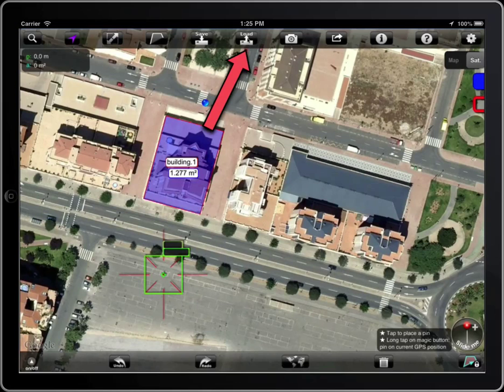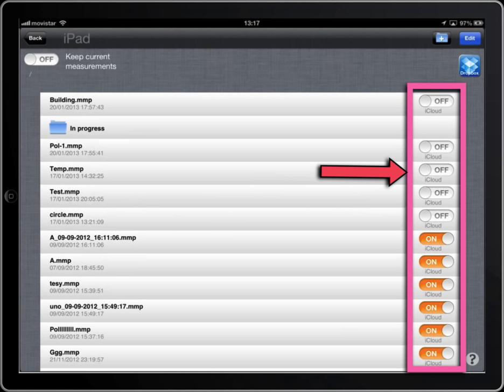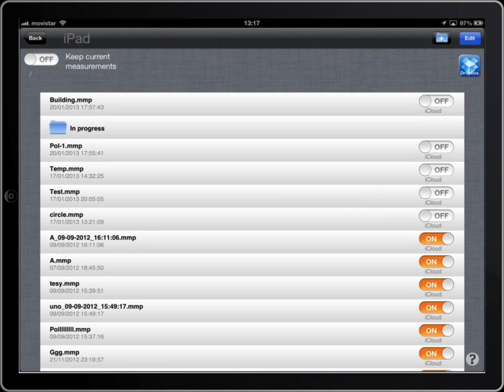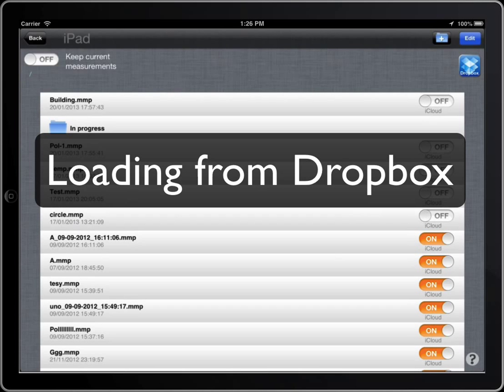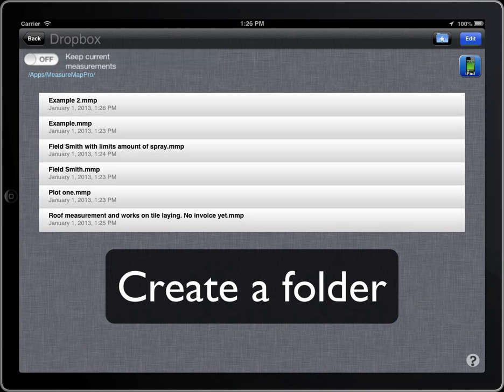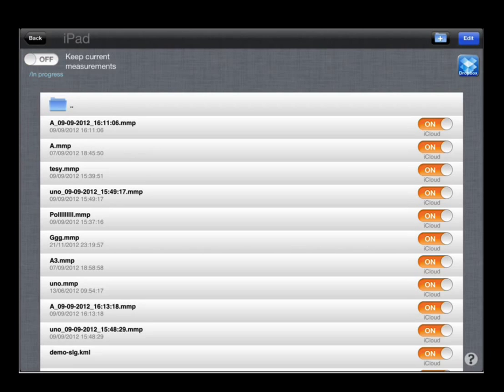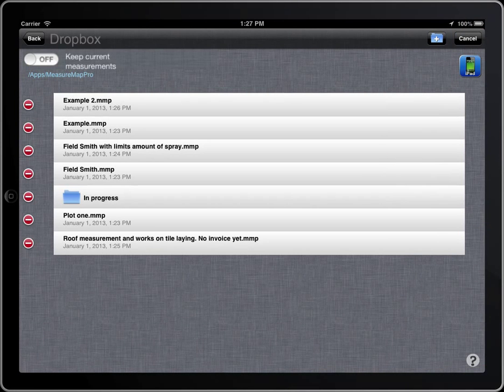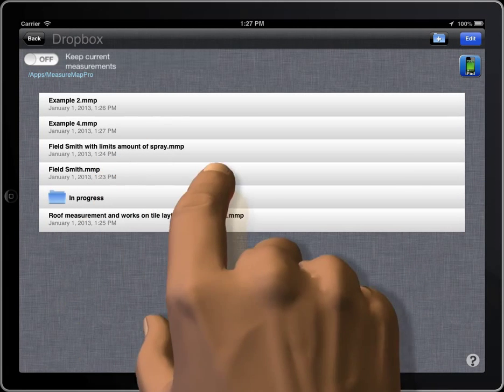Measure Map 10. Loading a file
Loading a file from the device or from a Dropbox account.